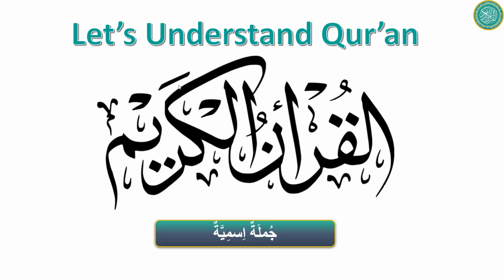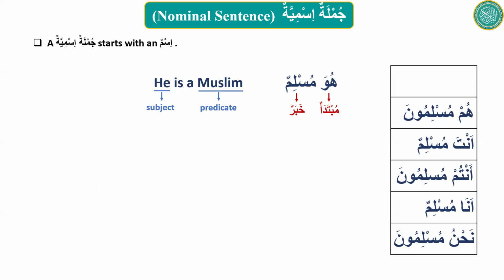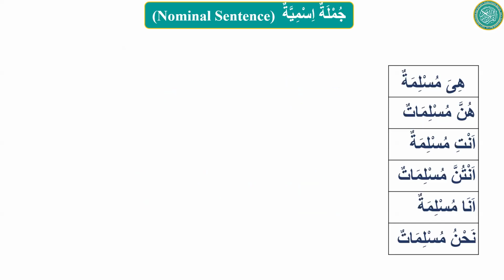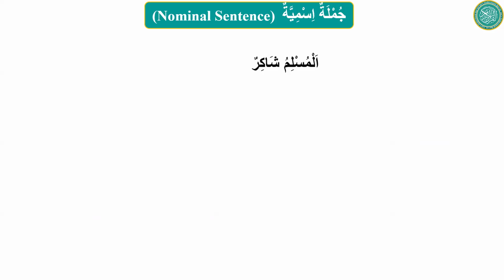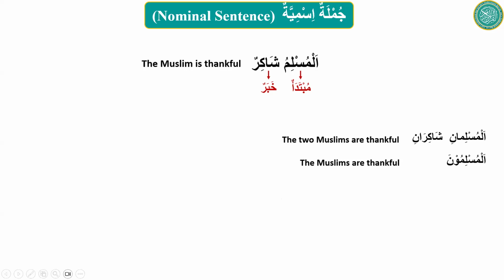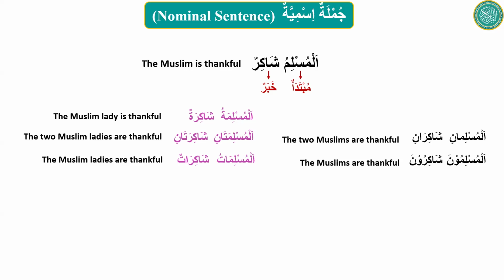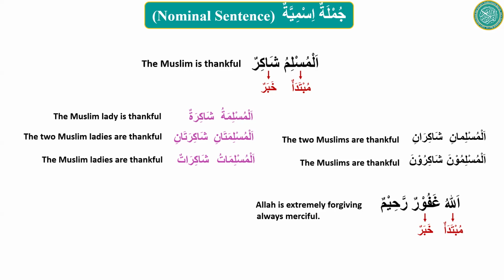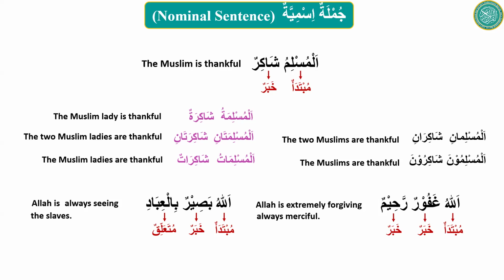Lesson 22 Nominal sentences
Nominal sentences